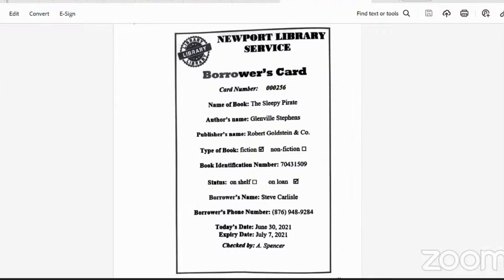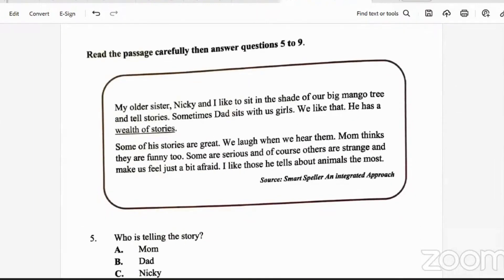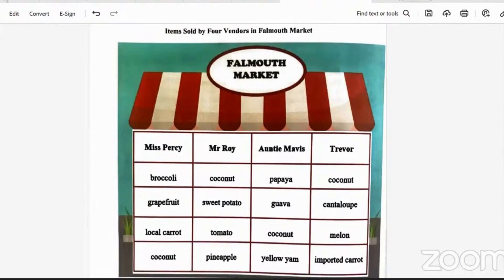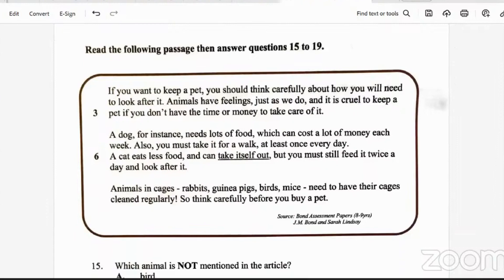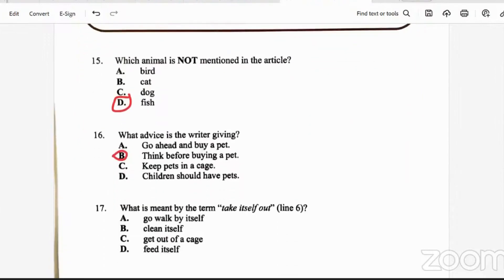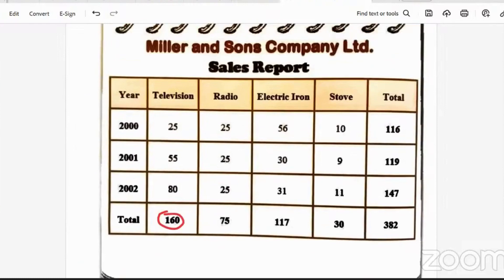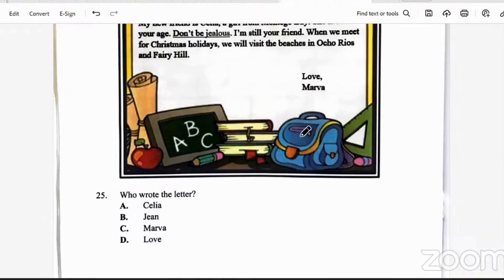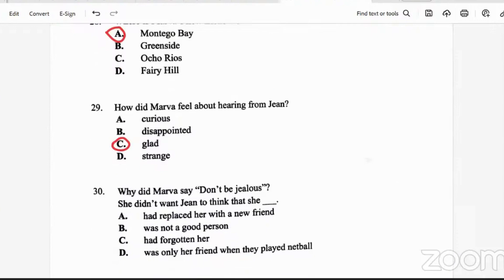Jamaican Grade 4 Literacy Test June 2022 Paper Review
In this video, we offer a thorough review of the Jamaican Grade 4 Literacy Test from June 2022. Our experienced educators break down each section of the test, providing detailed explanations and effective strategies to help you master the literacy skills needed for success.

We cover key components such as reading comprehension, grammar, spelling, and writing skills. By analyzing sample questions and offering step-by-step solutions, we aim to enhance your understanding and boost your confidence for the exam.

Whether you're a student preparing for the test or a teacher looking for valuable resources, this video is tailored to support your exam preparation and ensure you are well-equipped to excel.